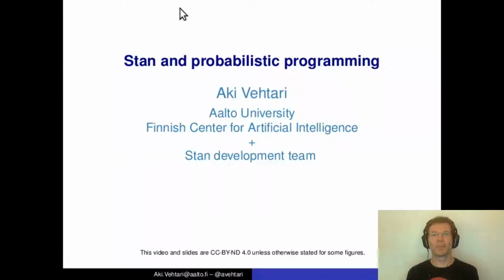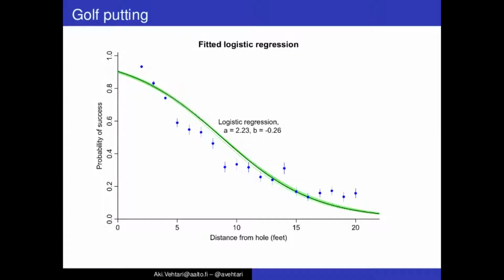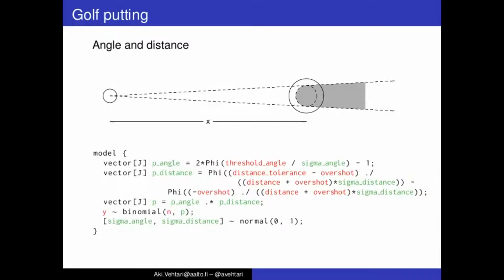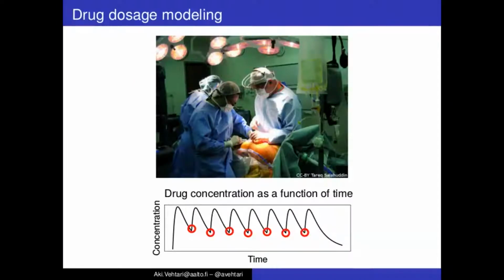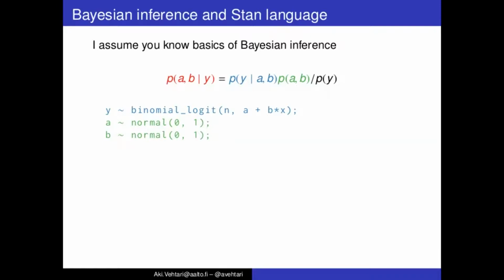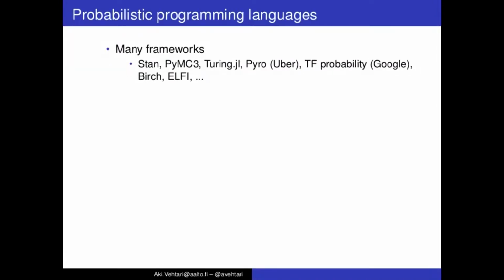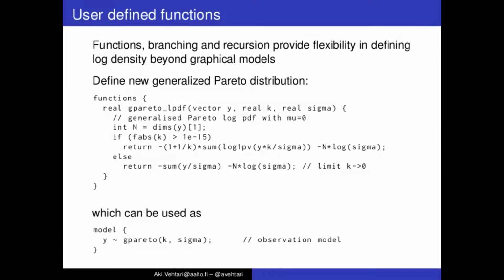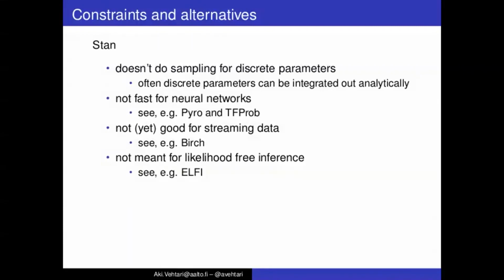Aki Vehtari: Stan and probabilistic programming (MLSP 2020 tutorial)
Stan and probabilistic programming

Speaker: Aki Vehtari, Aalto University.

Abstract: I will introduce probabilistic programming framework Stan and discuss in general about the benefits of probabilistic programming for Bayesian modeling. There will be time for questions and answers.

Presented at IEEE International Workshop on Machine Learning for Signal Processing, Monday, September 21, 2020.